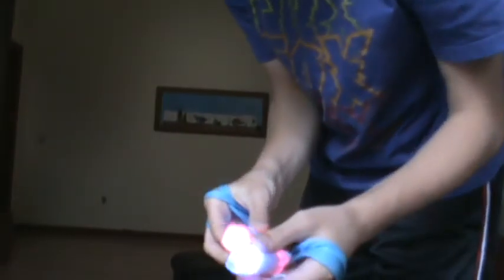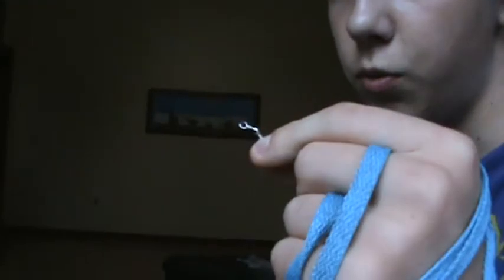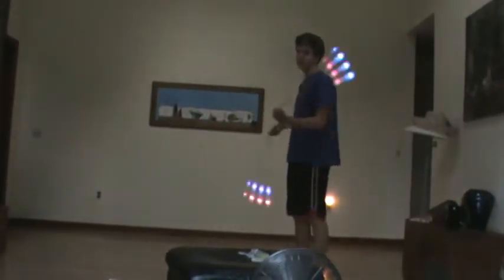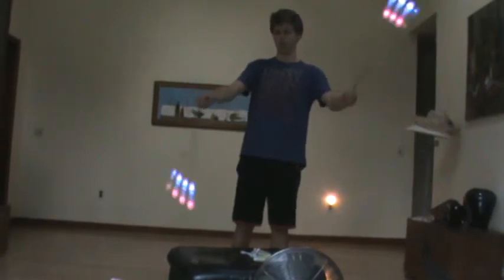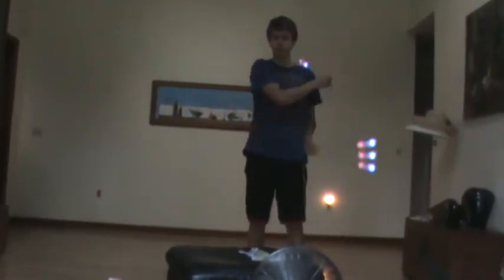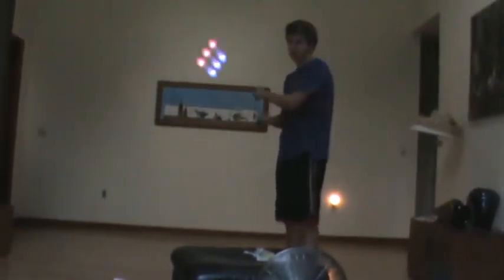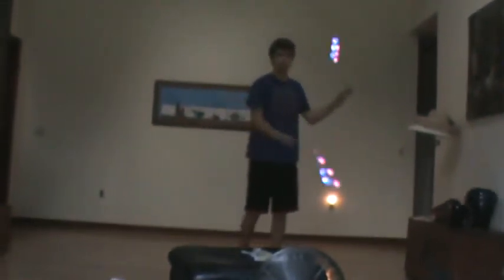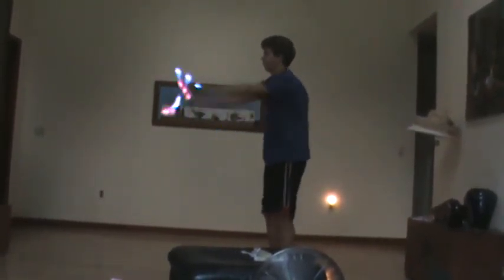Advanced Glowsticking 2 Orbital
MGR: Adam thinks his orbitals are better than mine so we will make a video also
for 5% of your purchase. Their glowsticks are already only 30 cents a piece!